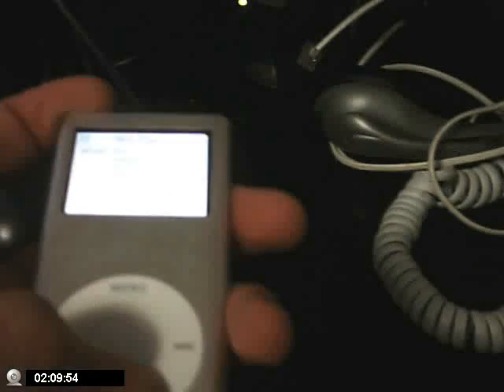lego 9/11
i made a twin tower 8ft  high